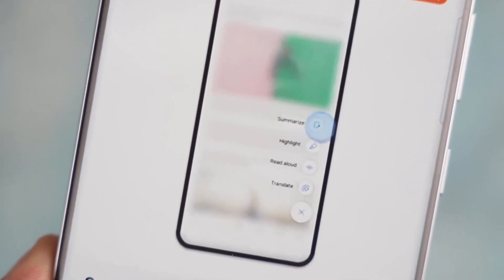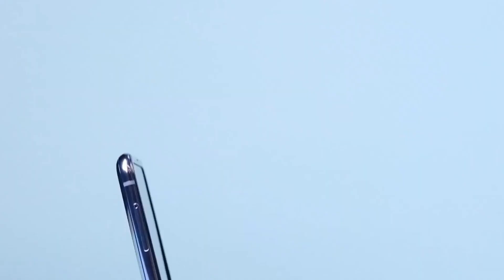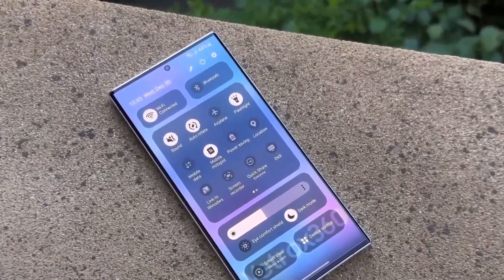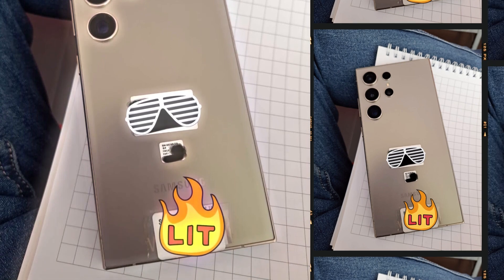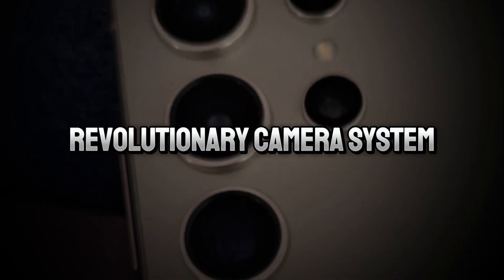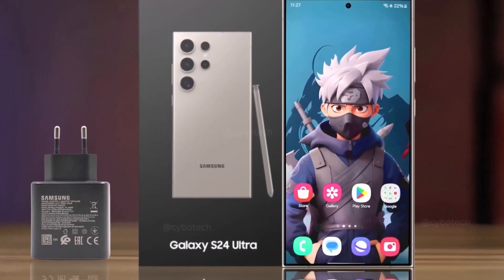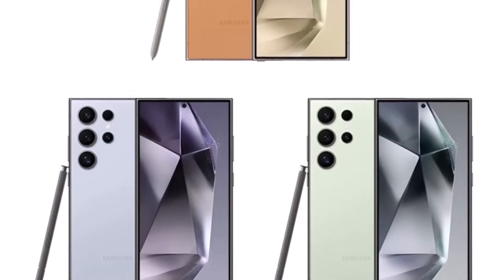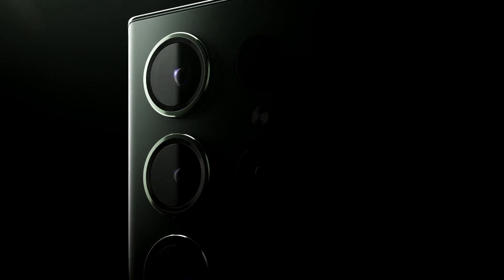Samsung Galaxy S24 Ultra - REAL SURPRISE IS HERE!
Discover six new exciting features of the Samsung Galaxy S24 Ultra! Plus, get the latest scoop on processors - the Galaxy S24 and S24+ in Europe will sport Exynos, while the S24 Ultra features the powerful 'Snapdragon 8 Gen 3 For Galaxy' processor, with a faster prime CPU core. Uncover the innovation that sets the S24 Ultra apart!